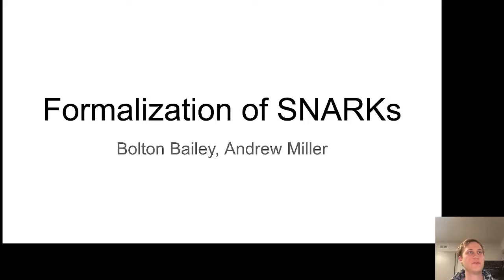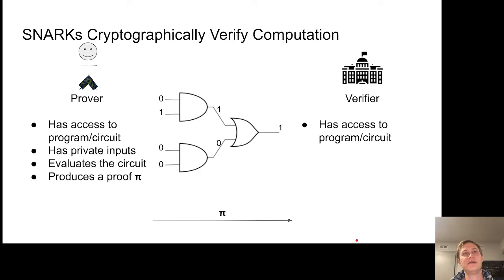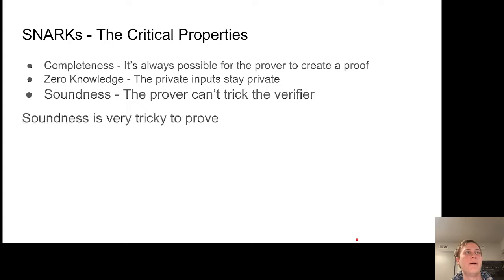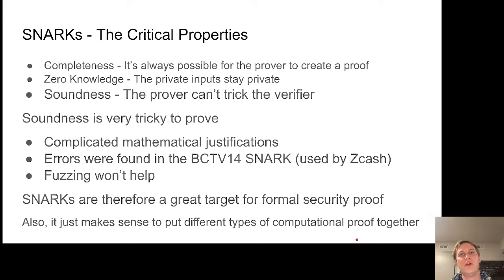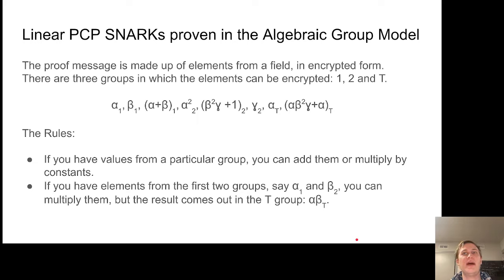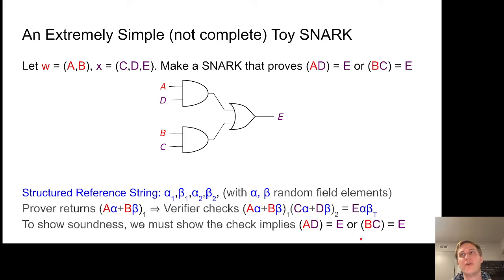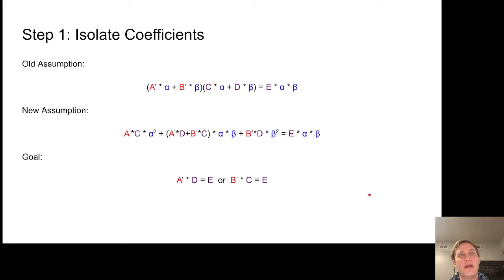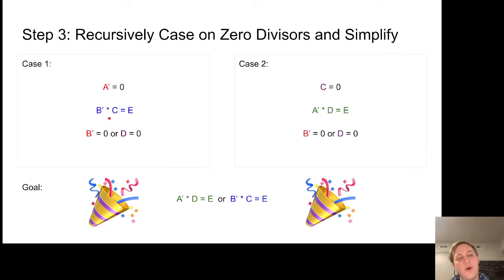Lean Together 2024: Bolton Bailey, Formalization of SNARKs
This is a prerecorded talk, presented as part of the Lean Together 2024 workshop